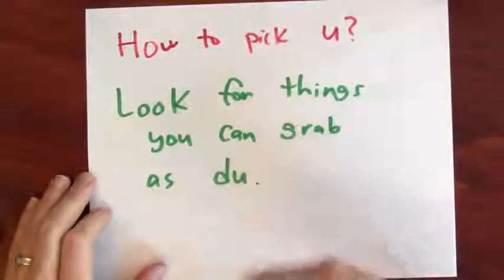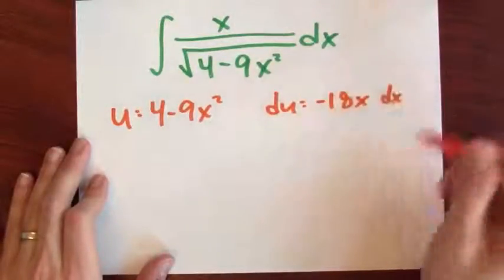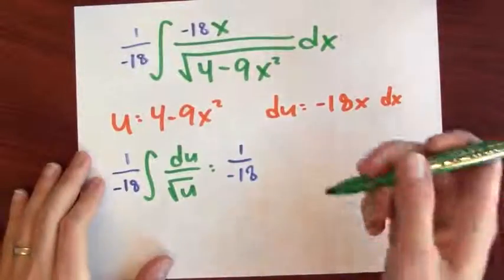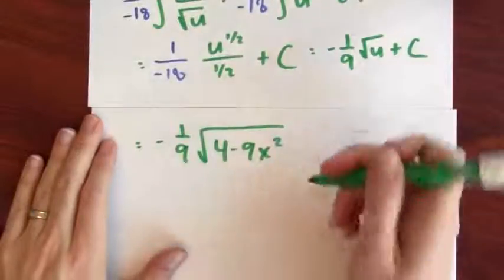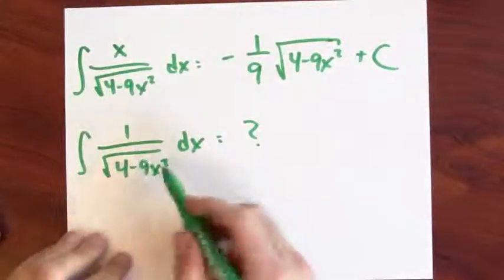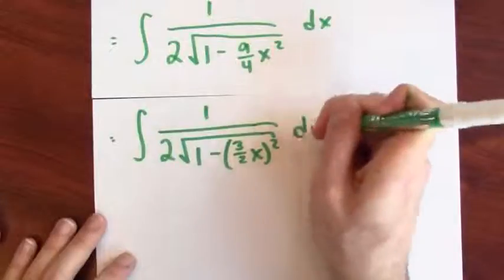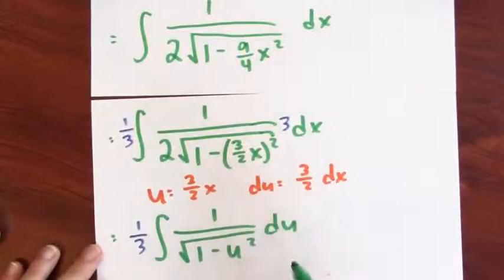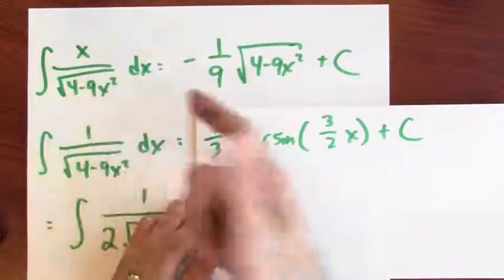13 - 3 - 13.02 When I do u-substitution what should u be [709]